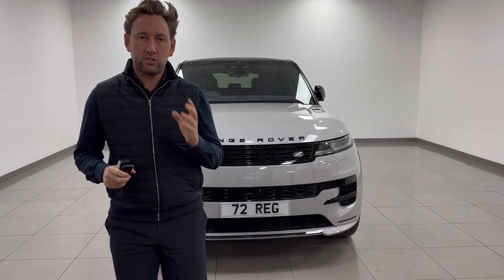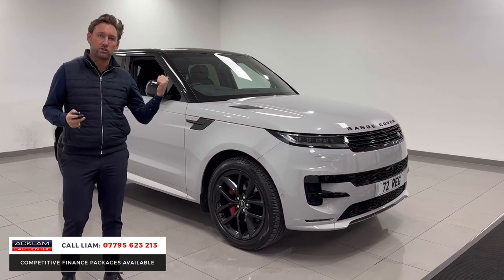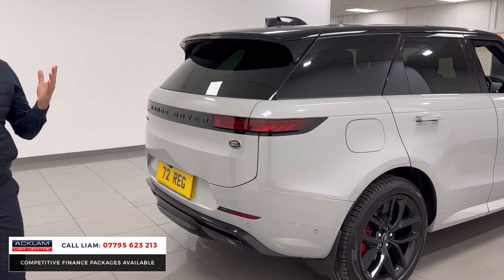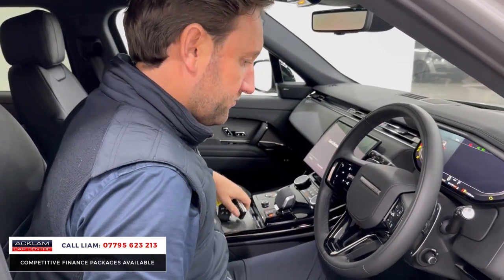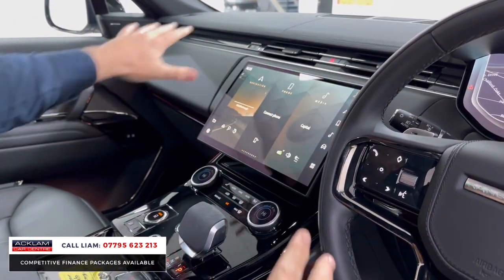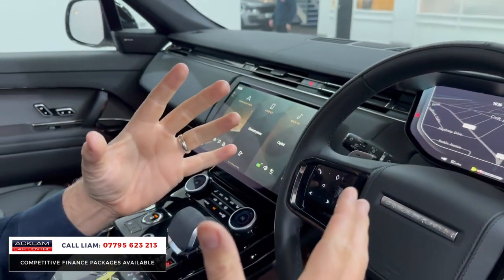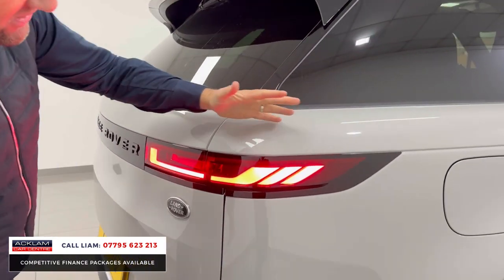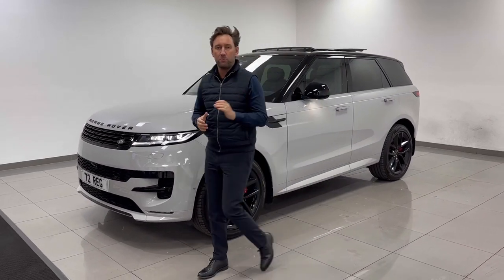2022 Range Rover Sport D300 Dynamic SE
One of the best looking & highest specification new RR Sport Dynamic SE available configured with a wealth of key premium extras making this extra special…

✔️Borasco Grey Metallic
✔️Black Exterior Pack
✔️22” Style 5127 Diamond Turned/Satin Dark Grey Alloys
✔️20 Way Heated/Ventilated Electric Front Seats with Heated/Ventilated Power Recline Rear Seats
✔️Technology Package with Head Up Display
✔️Illuminated Seat Belt Buckles
✔️Park Assist
✔️Front Fog Lights plus much more

Like new with only 1,020 miles